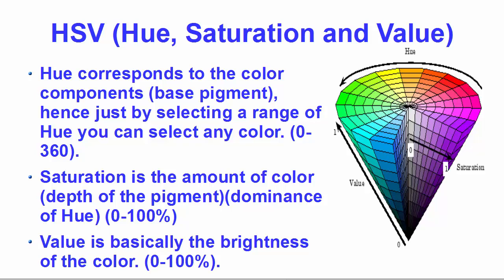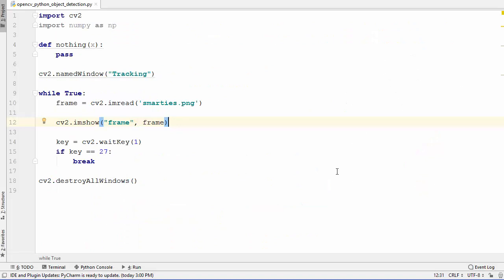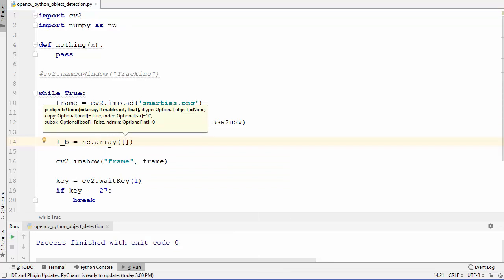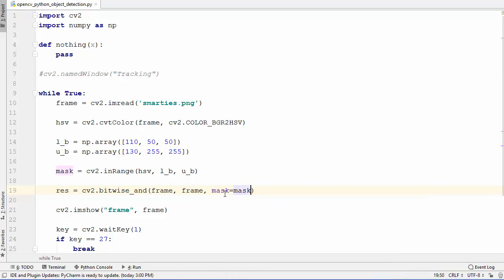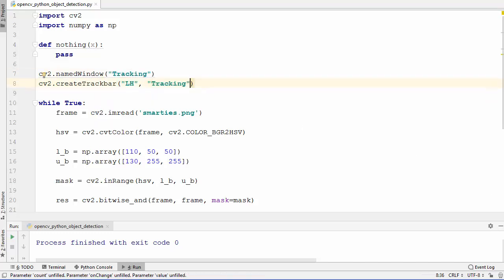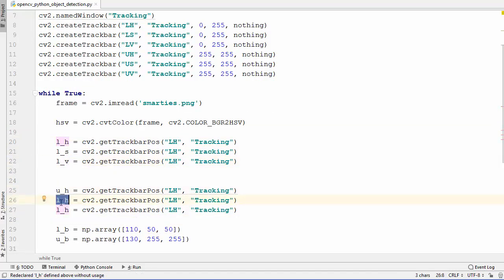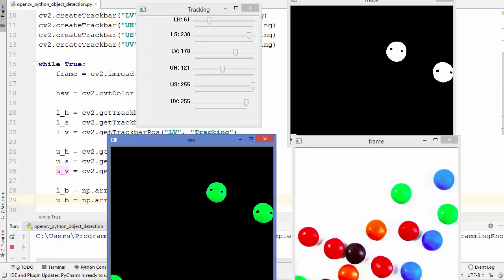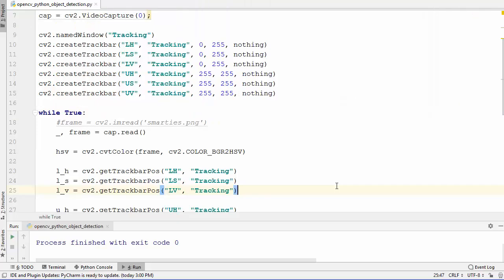OpenCV Python Tutorial For Beginners 14 - Object Detection and Object Tracking Using HSV Color Space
In this video on OpenCV Python Tutorial For Beginners, I am going to show How to do Object Detection and Object Tracking Using HSV Color Space. So we will be Implementing color and shape-based object detection and tracking using  hue-saturation-value (HSV) color model. For Choosing the correct upper and lower HSV boundaries for color detection with`cv::inRange` (OpenCV) we will use trackbar.

Gist of code I used in this video (Python | Simple object tracking with OpenCV )